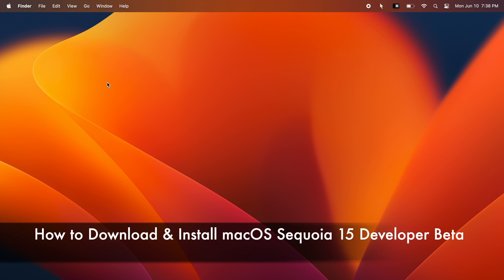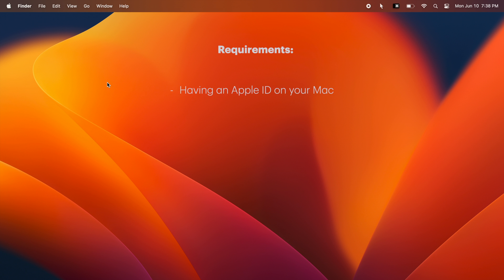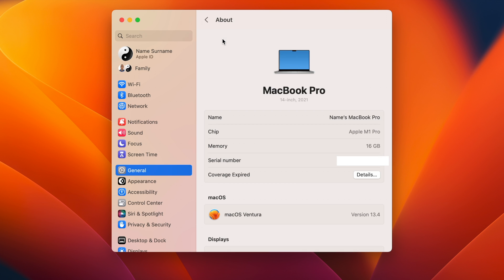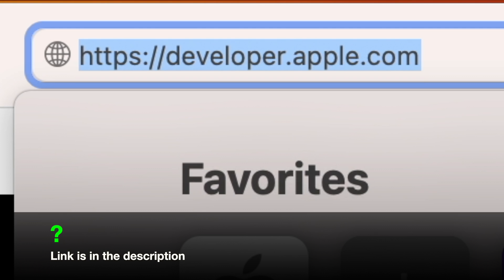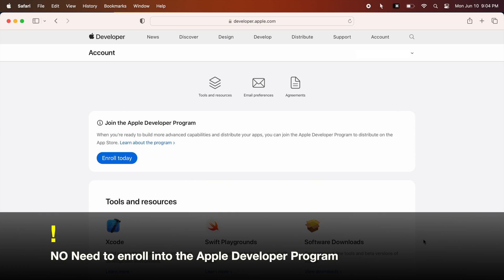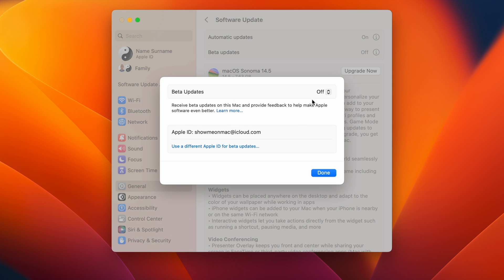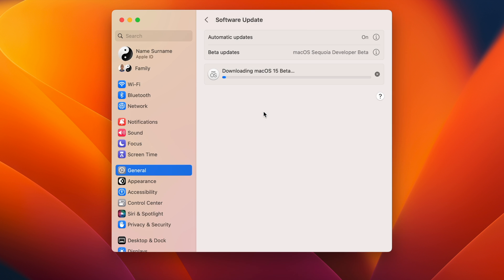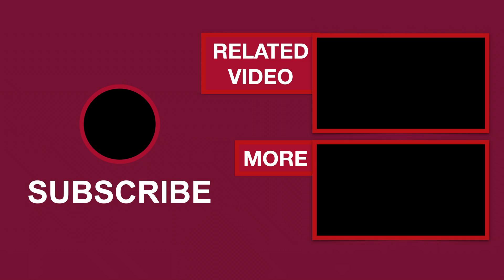How to Download & Install macOS Sequoia 15 Developer Beta on a Mac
This step by step tutorial shows you how to download and install macOS Sequoia 15 Developer Beta on any compatible Mac, iMac or MacBook running macOS 13.4 or Higher. macOS Sequoia introduced on WWDC 2024.

0:00 - Into (Beta Nature of Software & Requirements)
0:42 - Compatibility for macOS Sequoia
1:08 - Access to macOS Sequoia Developer Beta
1:53 - Downloading & Installing macOS Sequoia Developer Beta

You use demonstrations presented in this channel at your own R-I-S-K.  DATA-L-O-S-S and D-A-M-A-G-E may occur. Tacking a backup is strongly recommended before doing any procedure.